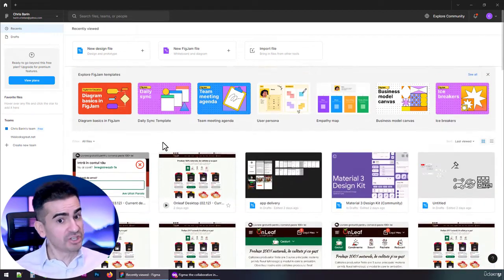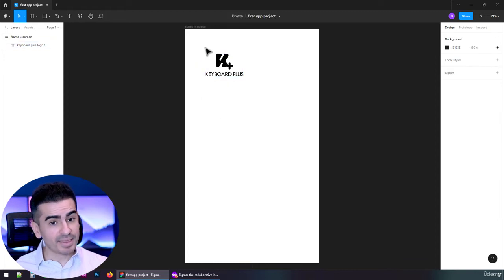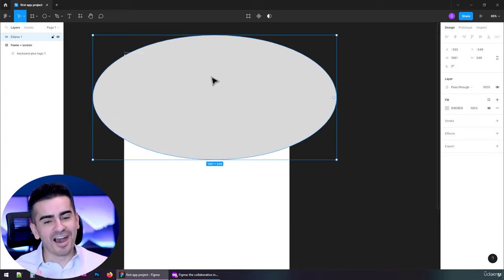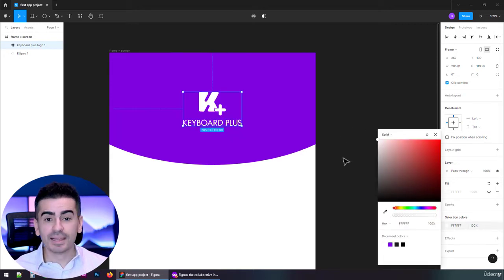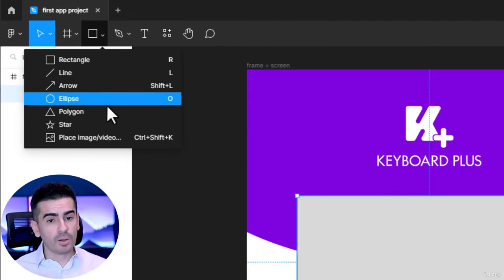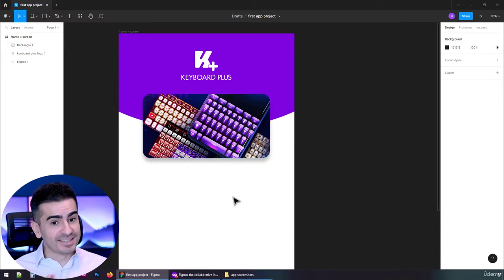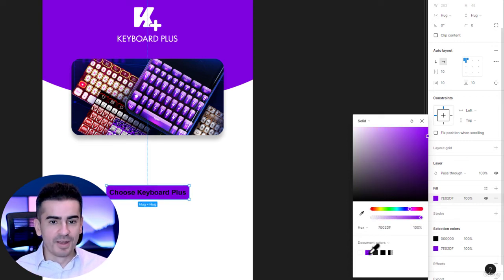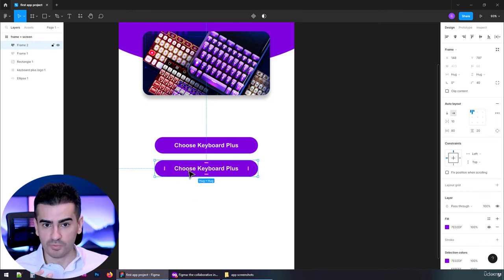Design your first app screen || mobile app design || create your first app